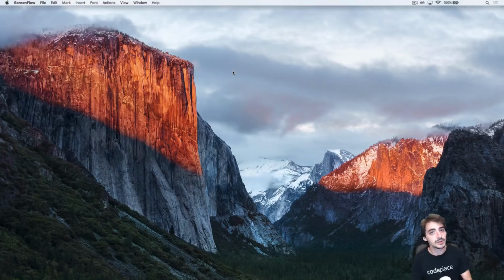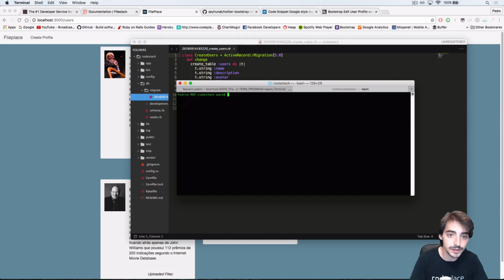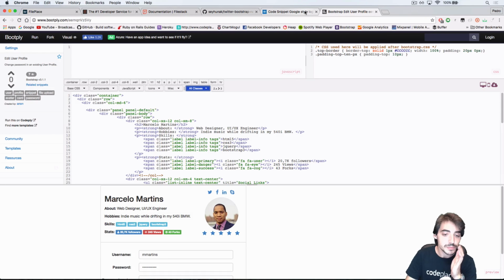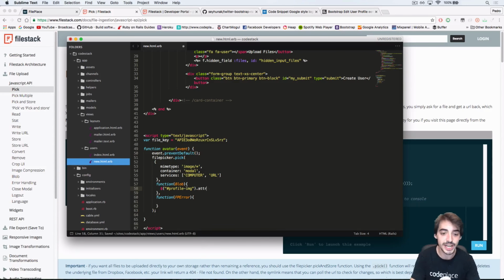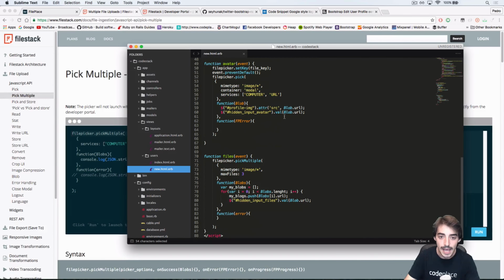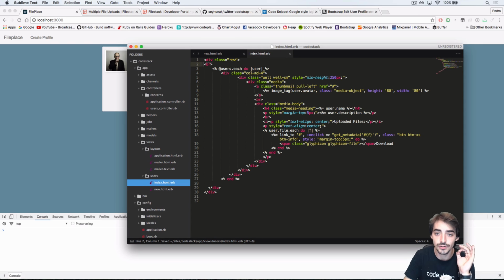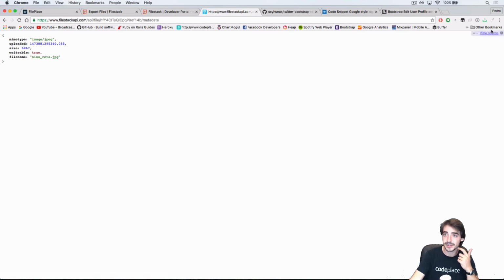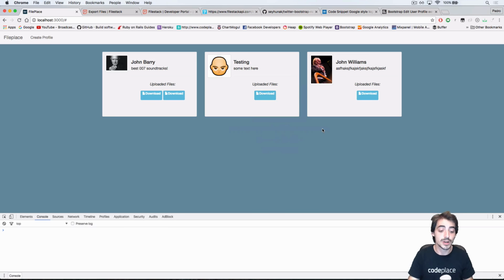Codeplace | Integrate Filestack with a Ruby on Rails App